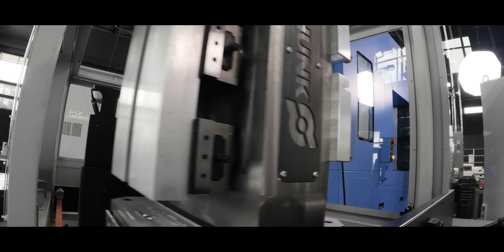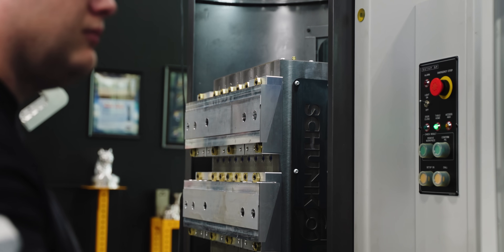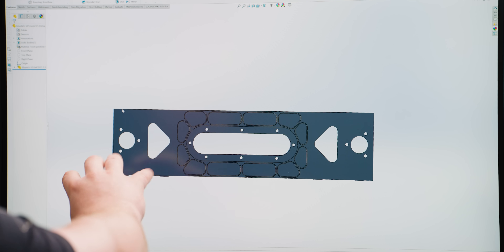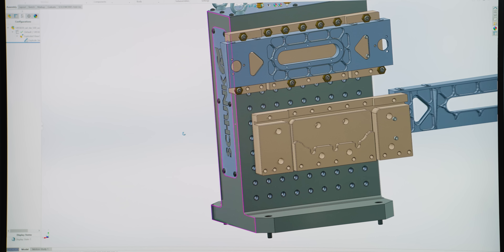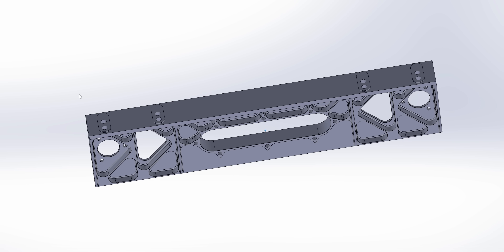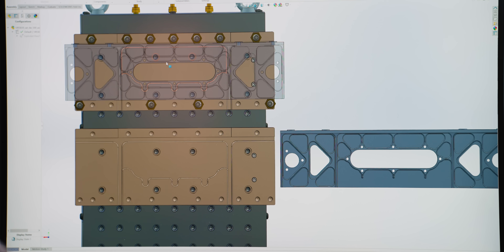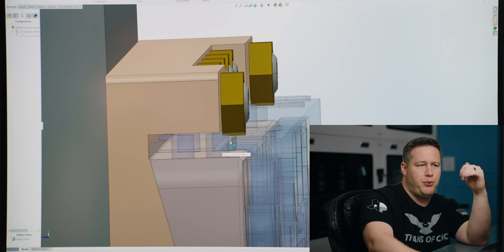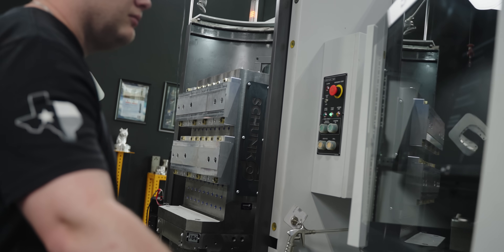How to Hold Awkward Thin Walled Machined Parts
Advanced CNC Machining is all about strategy. You have to have talent and you need to out think and out machine the competition. In this video we show you an incredible Workholding technique that will help you thrive and make money.